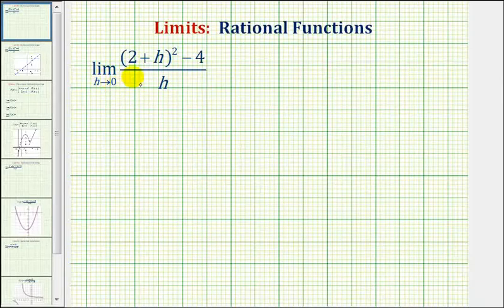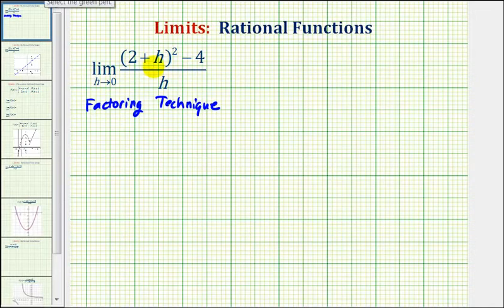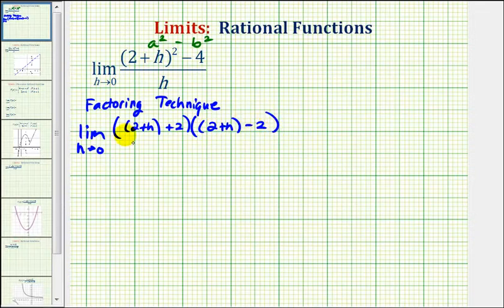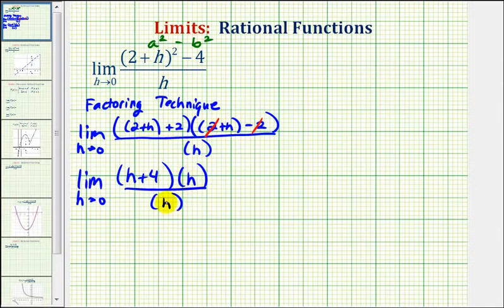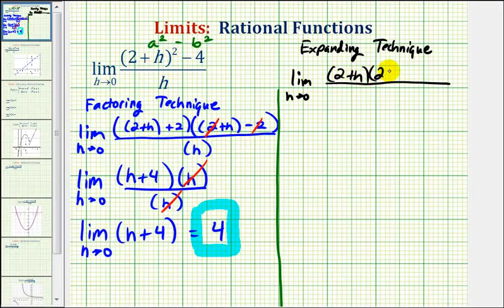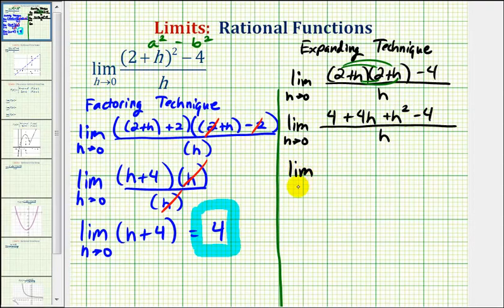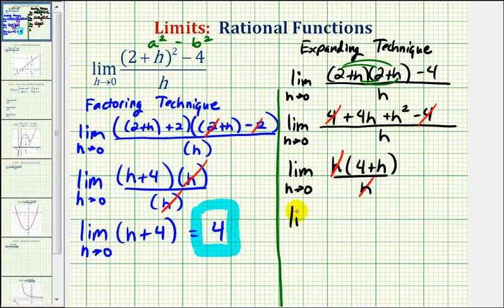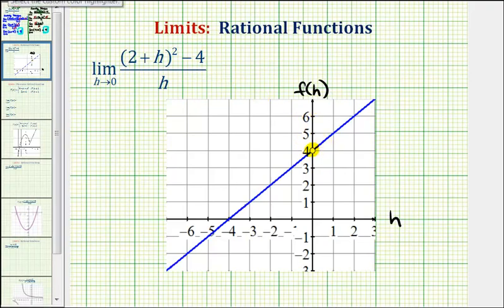Ex 1: Determine a Limit of a Rational Function by Expanding or Factoring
This video provides an example of determining a limit of a rational function algebraically by factoring and expanding.  The results are verified graphically.